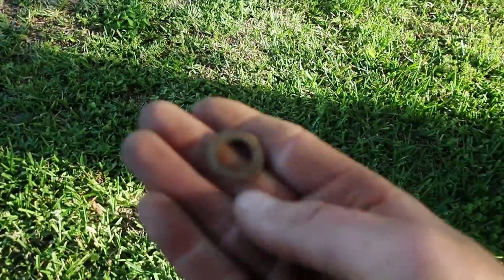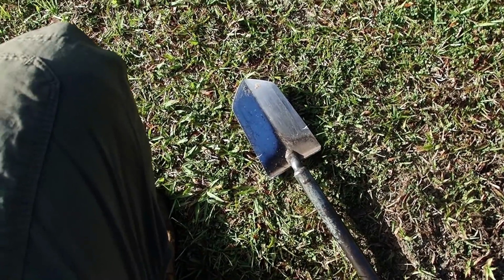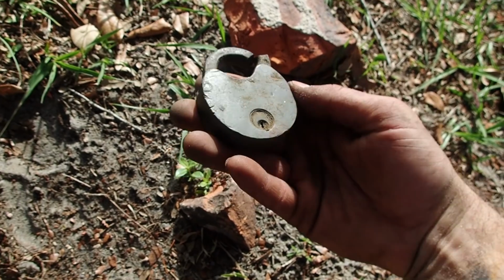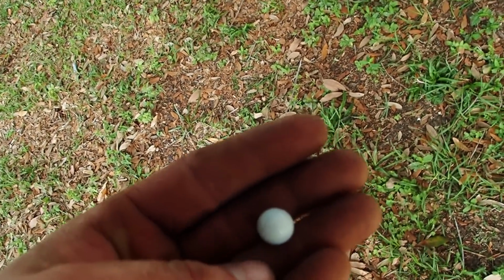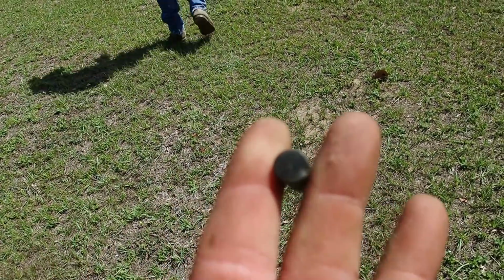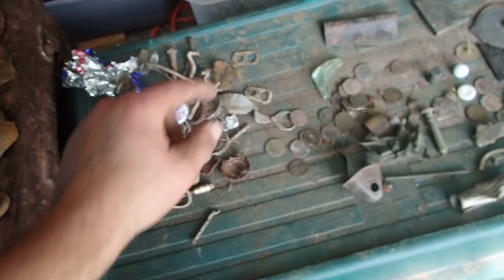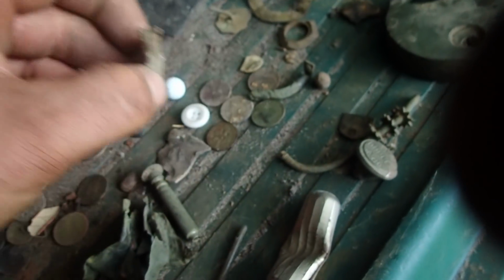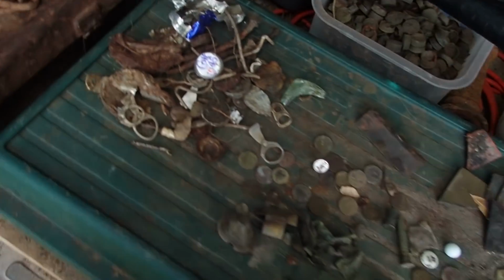Metal Detecting 1821 Town Site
This video we went to a 1821 town site and a 1851 town.